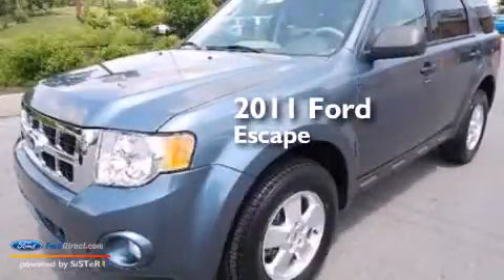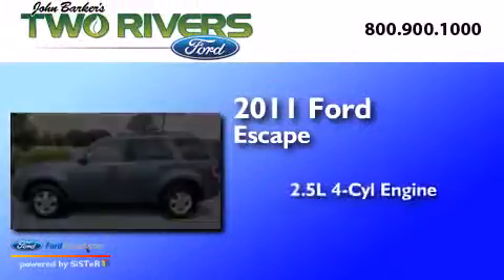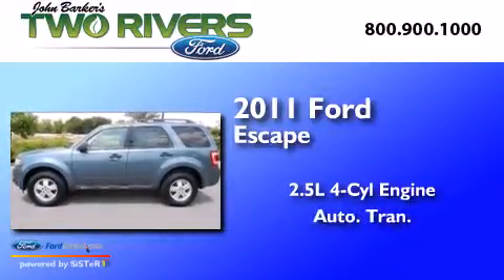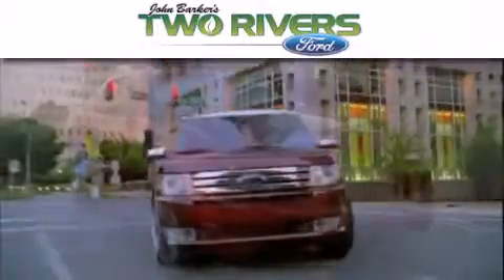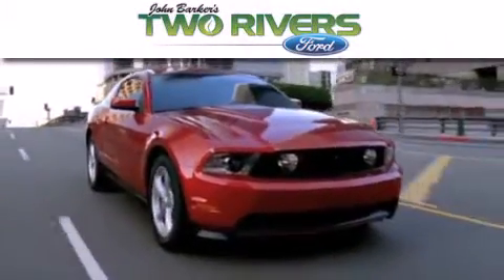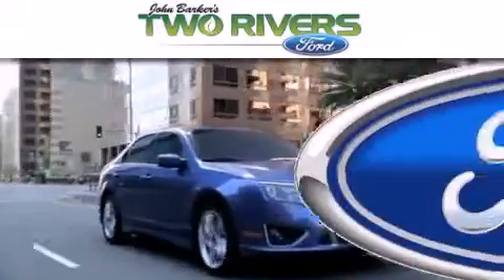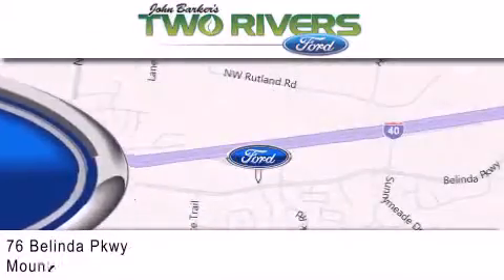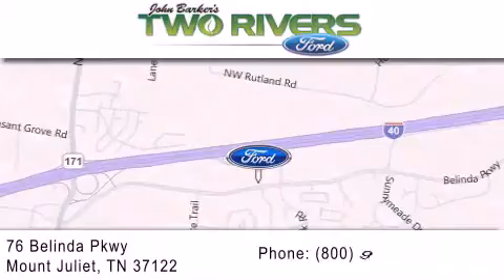2011 Ford Escape Mount Juliet TN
We have been honored to serve the Mount Juliet TN area , we promise that your experience at our dealership will exceed your expectations ! Year : 2011 Make : Ford Model : Escape Engine : 2.5L I4 16V MPFI DOHC Trans . : 6-SPEED AUTOMATIC Exterior : STEEL BLUE METALLIC Miles : 29,998 Interior : STONE Stock : 51162-1 Two Rivers Ford 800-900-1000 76 Belinda Parkway Mount Juliet , TN 37122